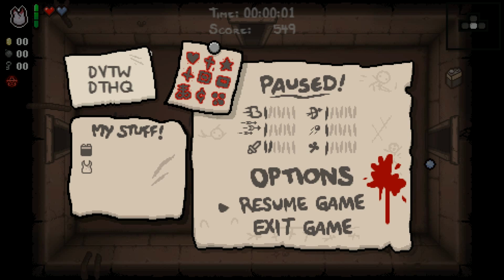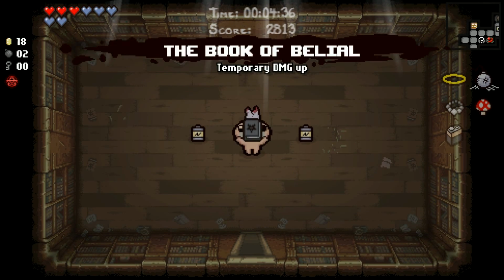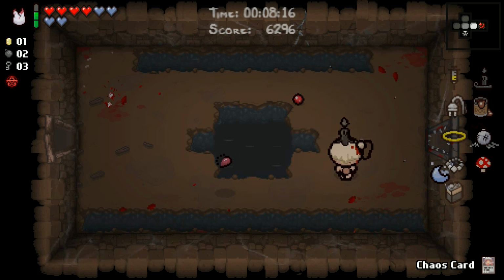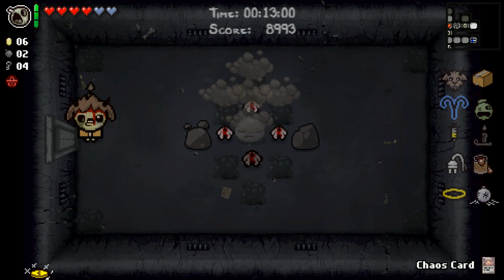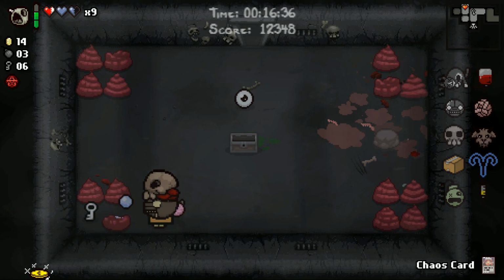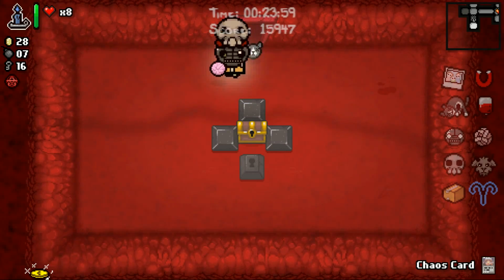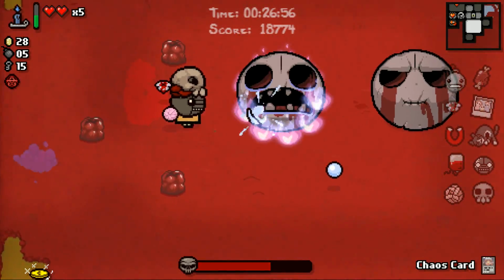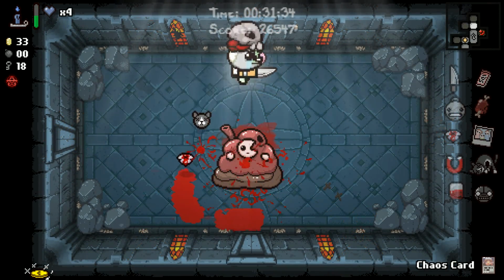The Binding of Isaac: AFTERBIRTH - Let's Play - Episode 345 [Stitch]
Seed: YQ0M 6X1B